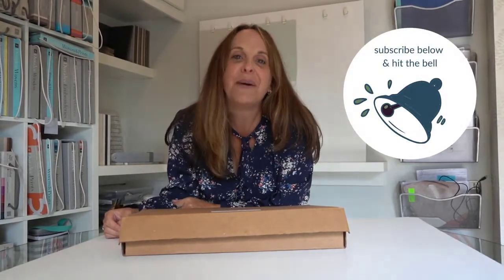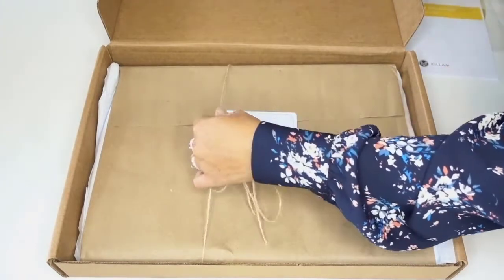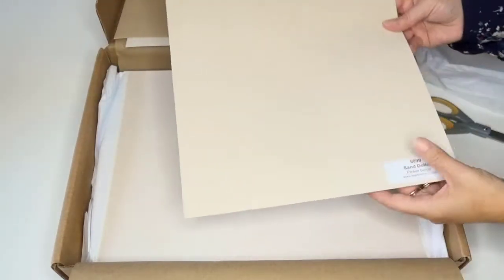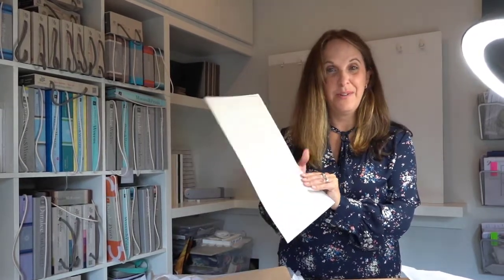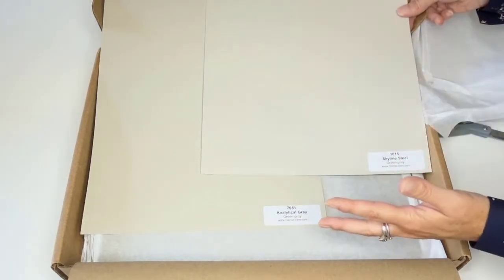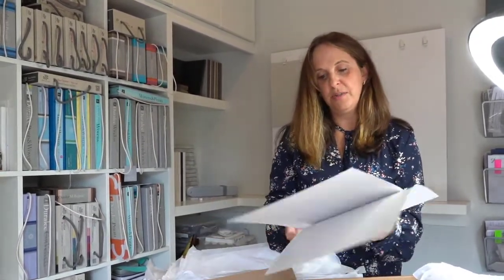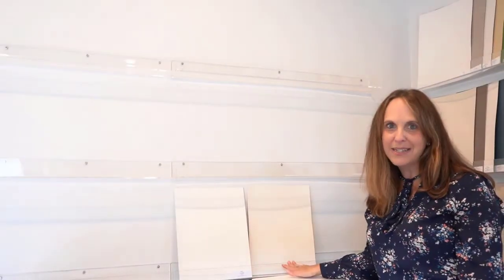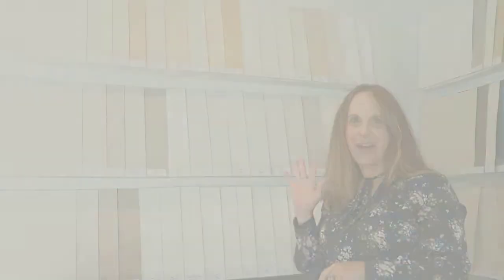Sherwin Williams Unboxing Maria Killam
Sherwin Williams paint colors, neutrals and whites.  The most popular Sherwin Williams colors are in this Sherwin Williams Foundation Collection by Maria Killam. Join me as I do an unboxing of these large painted boards that are essential for any interior designer or interior decorator or DIY enthusiast.

GET YOUR OWN PAINT COLOUR TEAR SHEETS! EASILY  IDENTIFY THE UNDERTONE, SEE COMPARISONS & THE BEST WHITES FOR TRIM & 10 COORDINATING PAINT COMBINATIONS FOR YOUR HOME ➜